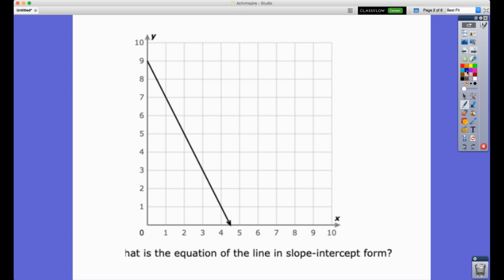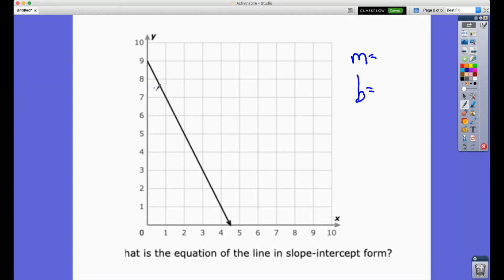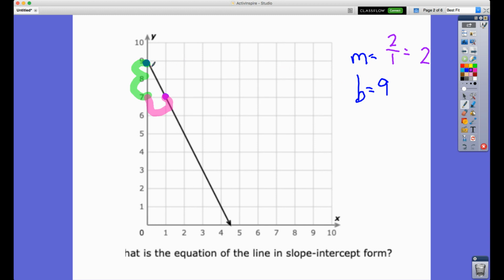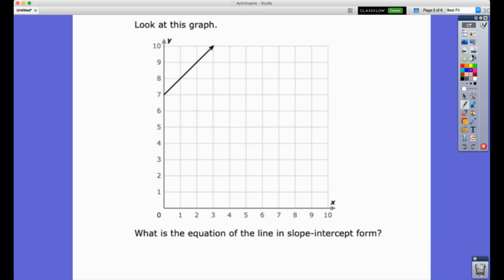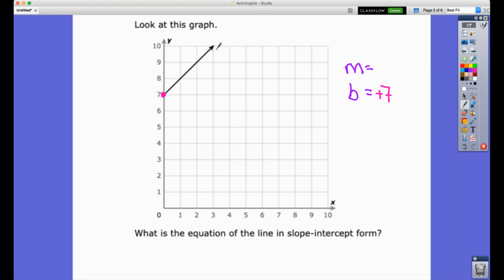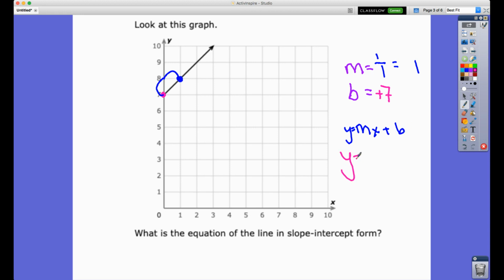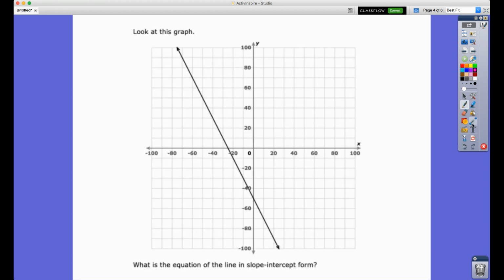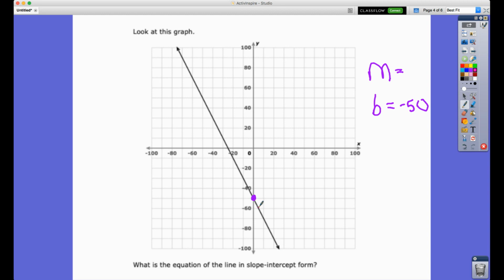Writing an Equation from a Graph (Slope Notes Day 4 Part 5)